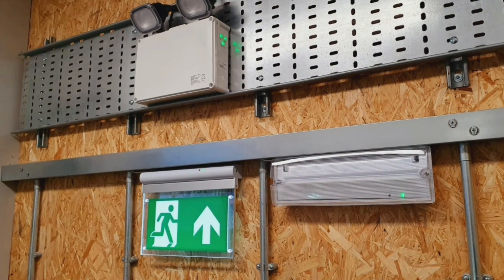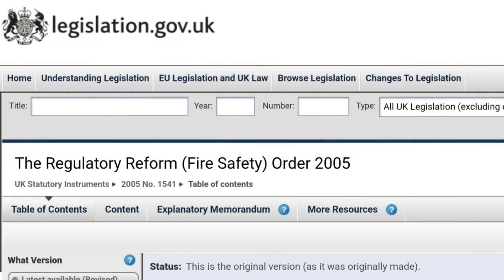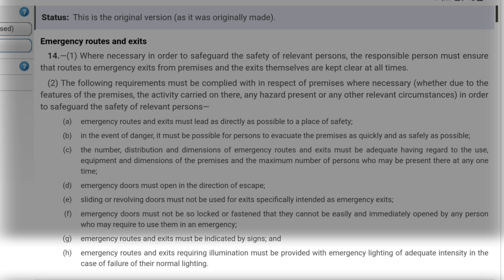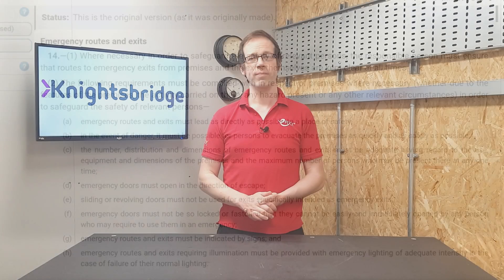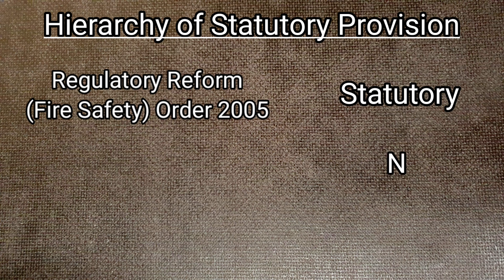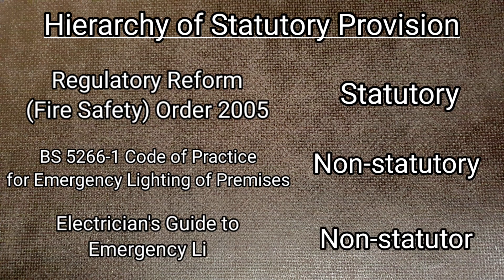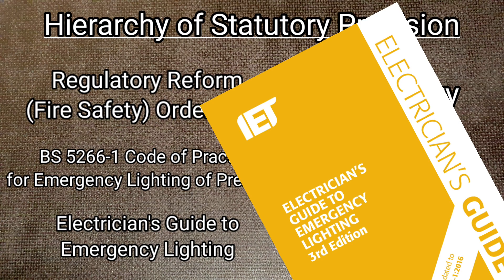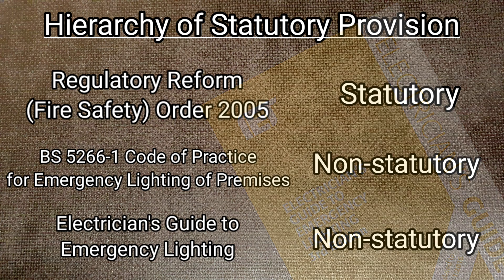When do i need to install emergency lighting? - UK electrical installations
Emergency lights are the only lighting you need to install by law within UK buildings.

Joe Robinson explores the law which drives this requirement and the other documents and guidelines required for an emergency lighting design.

== AD
Knightsbridge emergency lighting

📹 Presented by
Joe Robinson - Technical Editor eFIXX